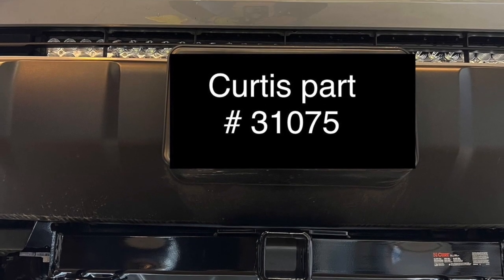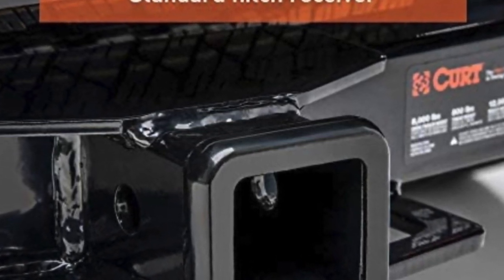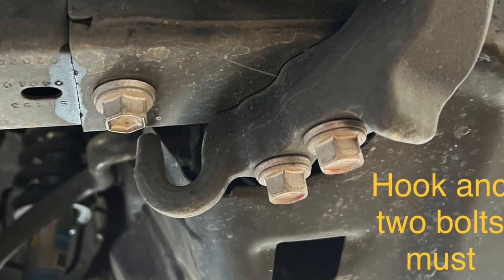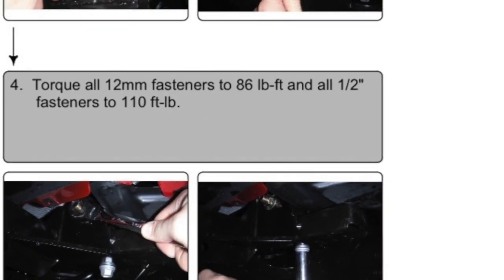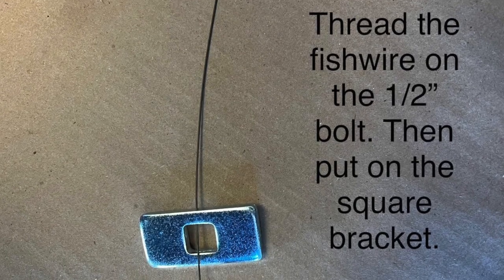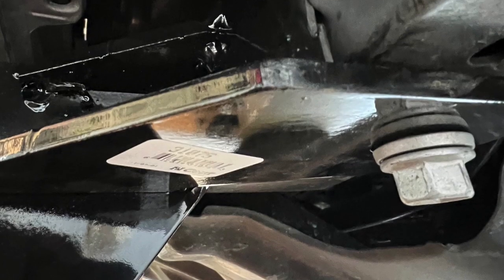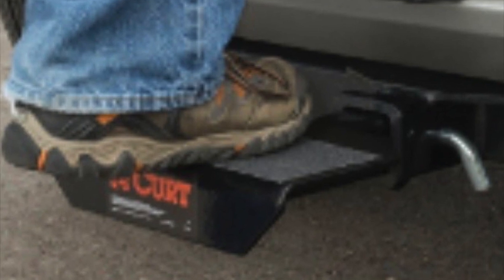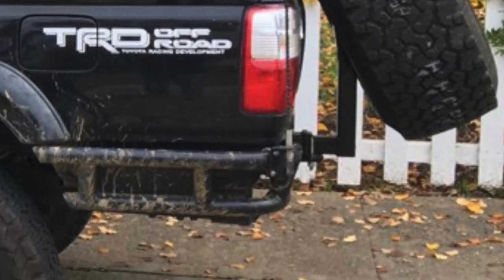Tacoma Gen 3 Front Curt Hitch Install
Instillation of a Curt front hitch on Gen 3 Tacoma